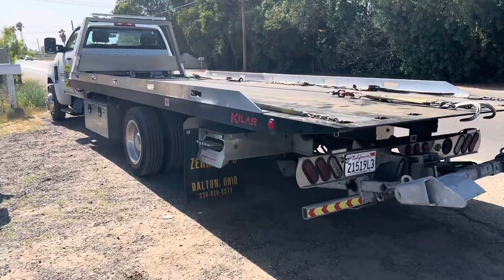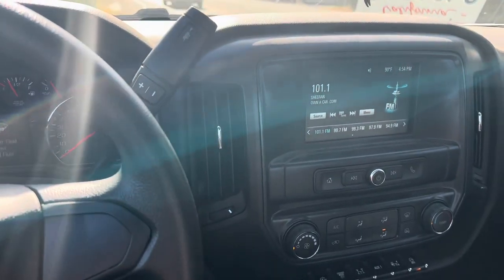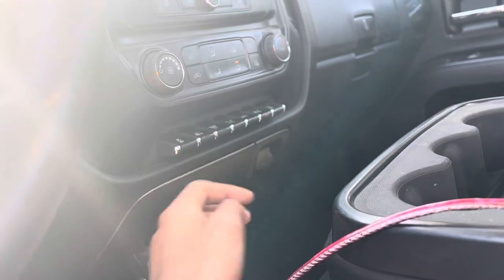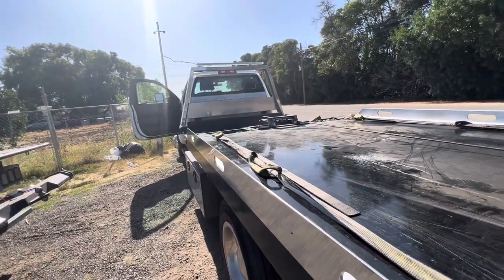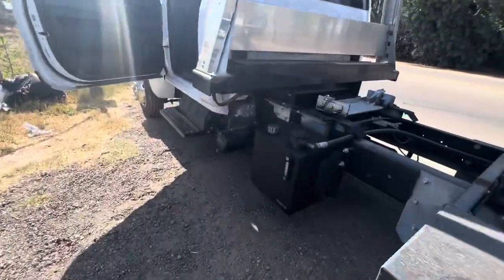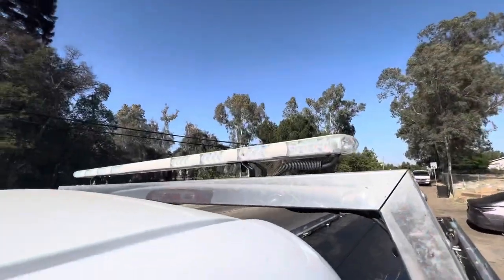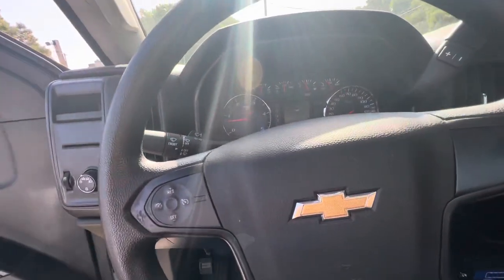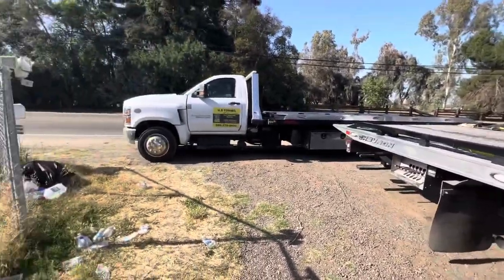REVIEW* Chevy 6500 Flatbed Kilar Rollback Tow Truck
Bought from Len Zermanos in Ohio 3 months 15k miles review